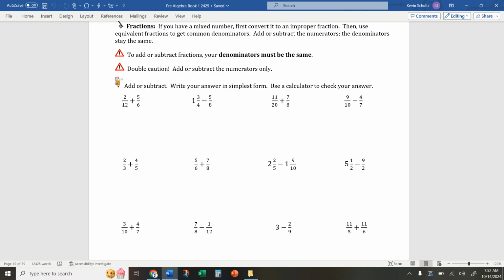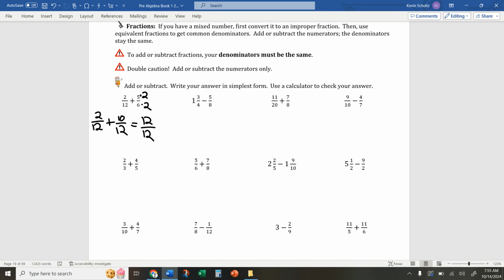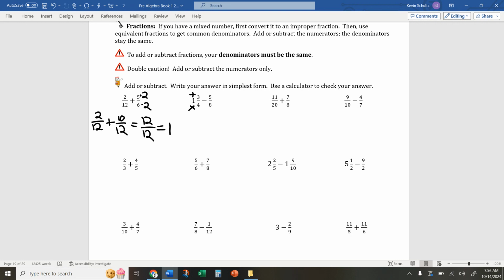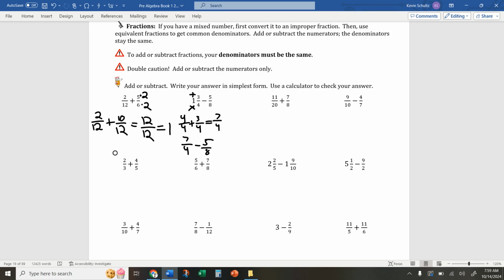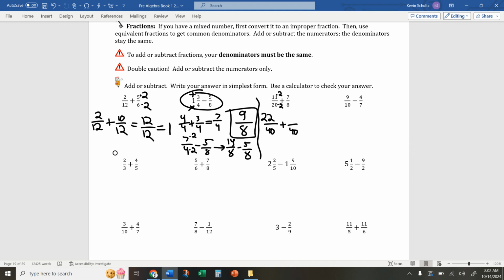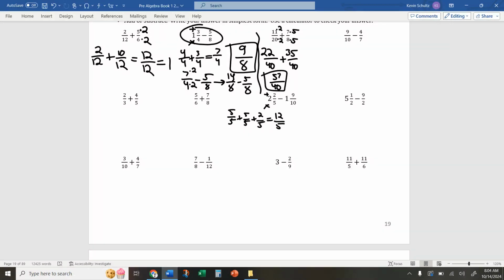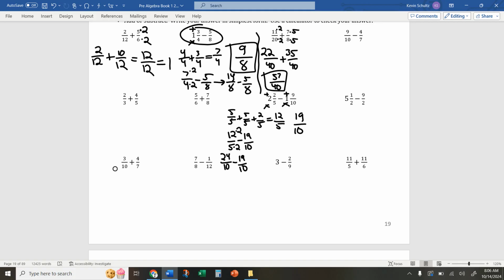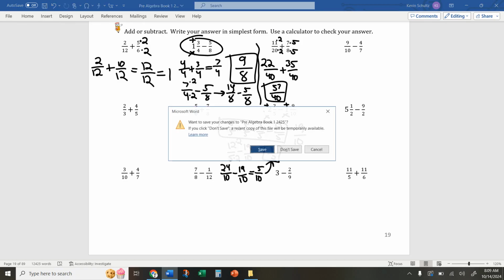Pre Algebra 10/14/24 PO8...Adding and Subtracting Fractions